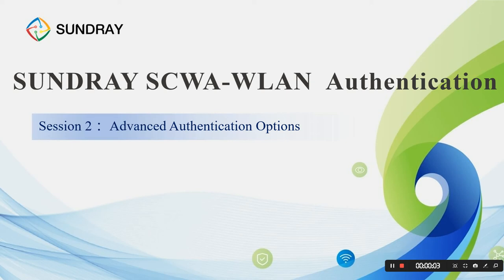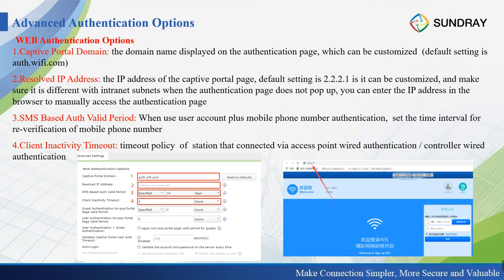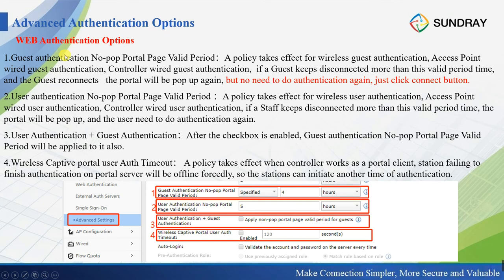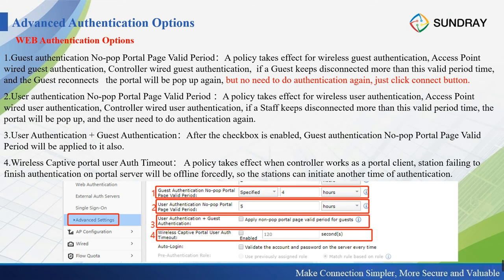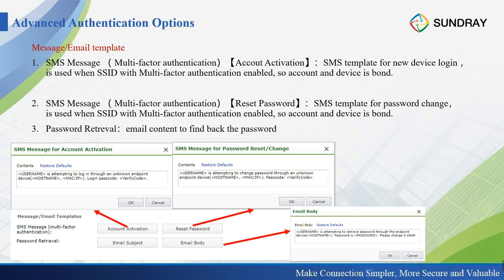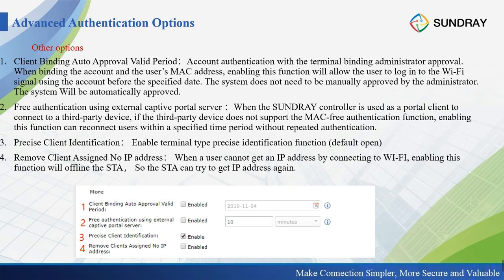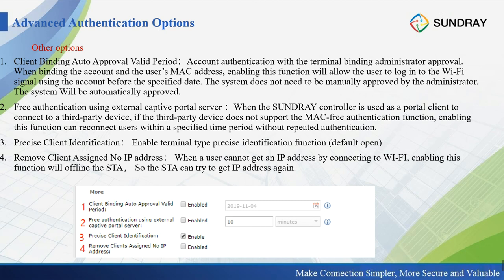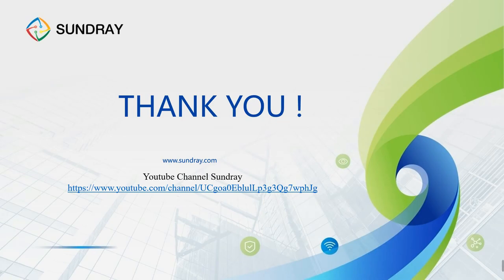11 SUNDRAY SCWA WLAN Authentication Session 2 Advanced Authentication Options 3 8 0 3